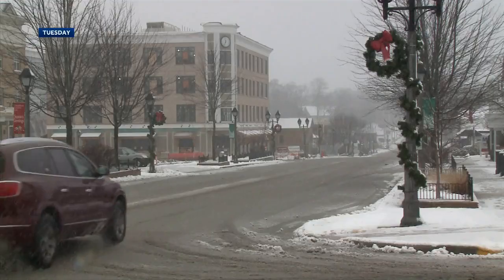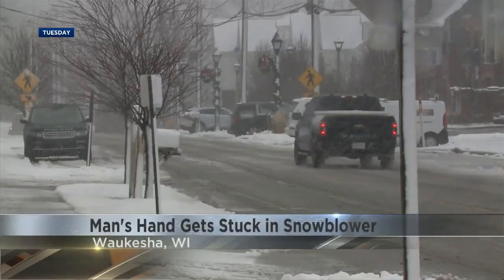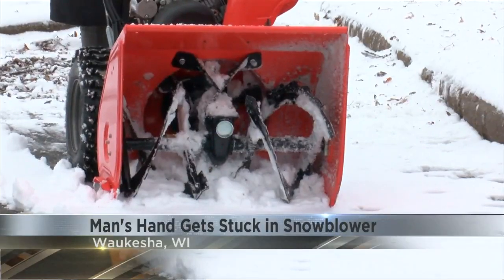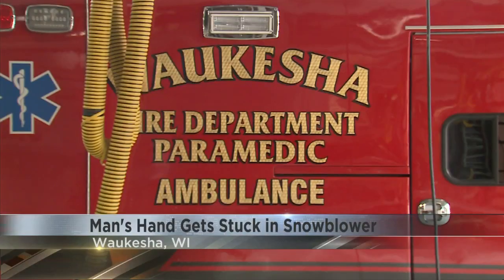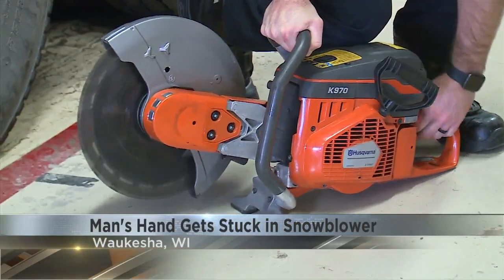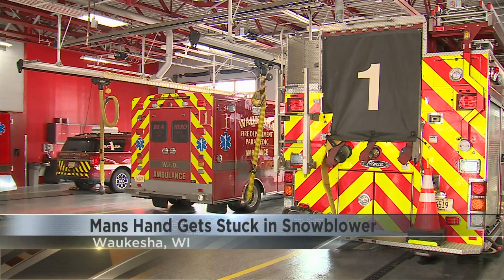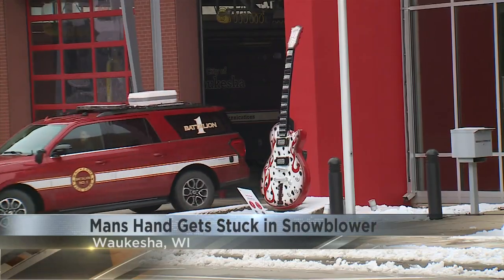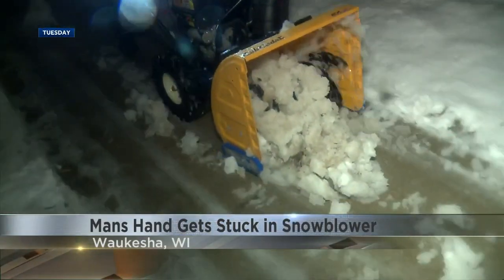Waukesha firefighters use saw to free man's hand stuck in snowblower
Waukesha firefighters used a saw to free a man's hand that got stuck in a snowblower during Tuesday's winter storm.